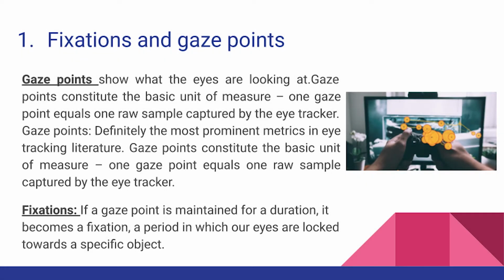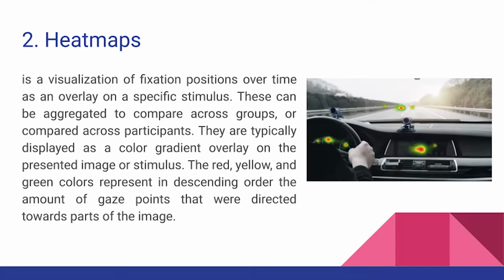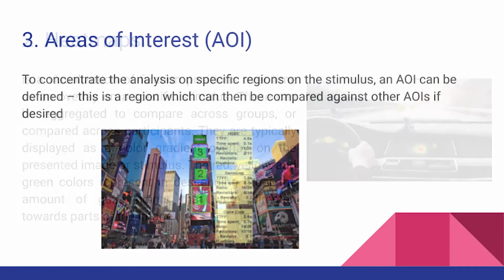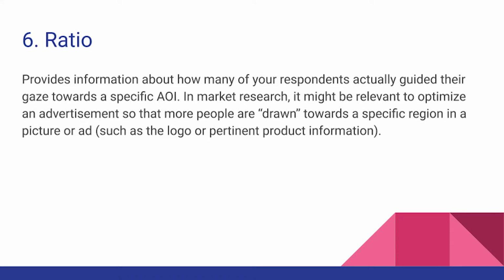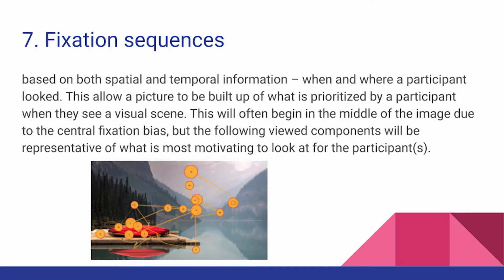5 Eye tracking metrics